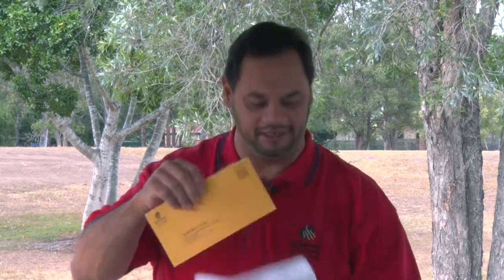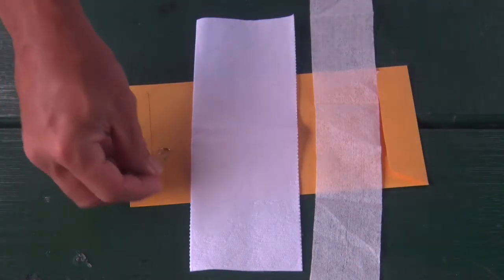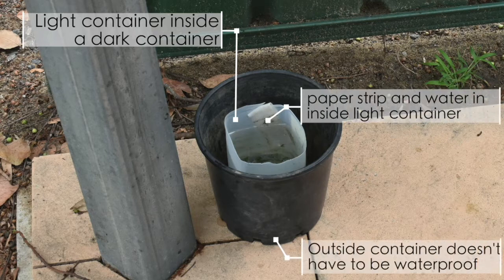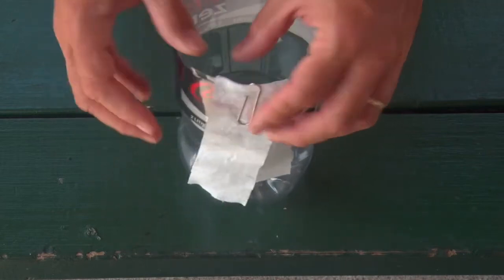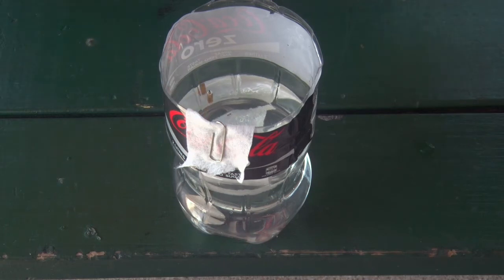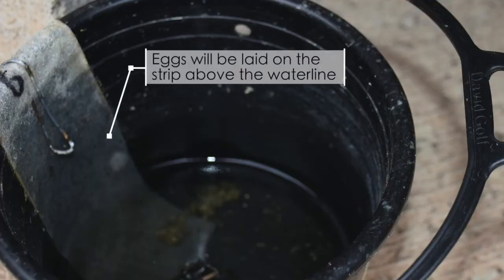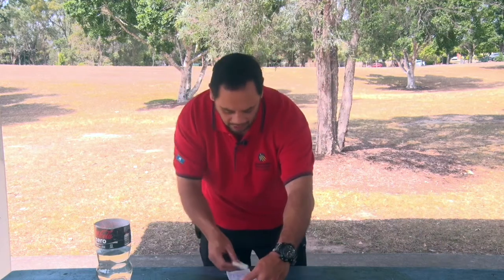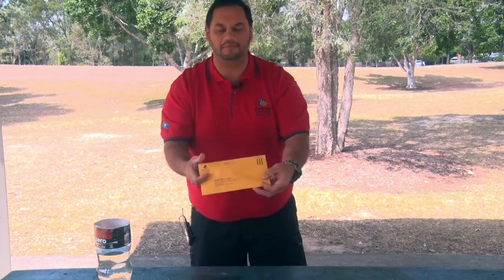Zika Mozzie Seeker: Creating your mozzie egg trap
How to set up your DIY mozzie egg trap as part of the Metro South Health Zika Mozzie Seeker project. Aboriginal and Torres Strait Islander viewers are advised that the following video contains images and voices of people who have died.